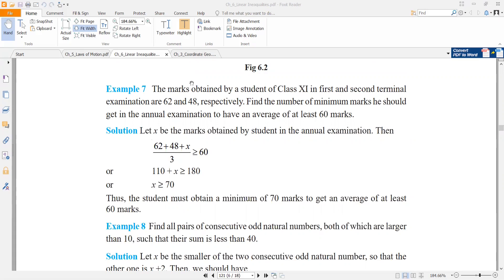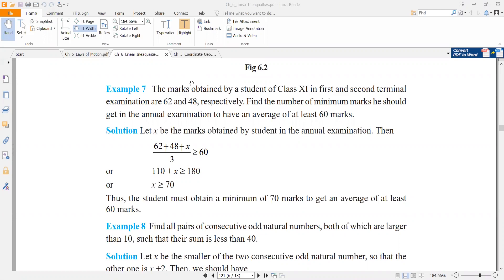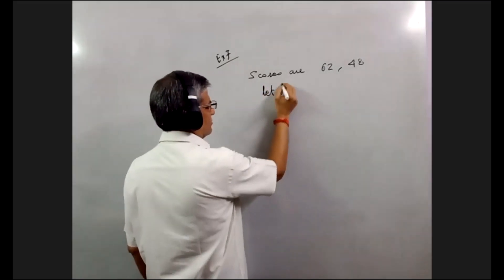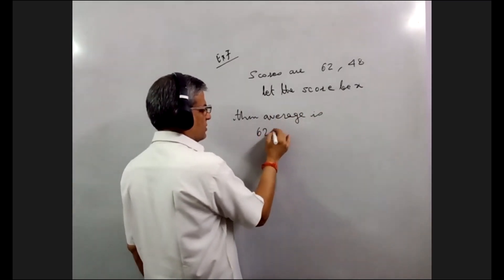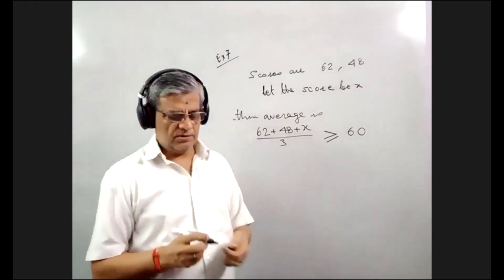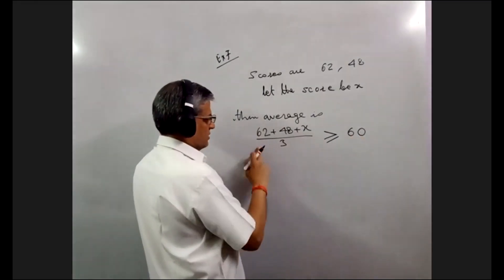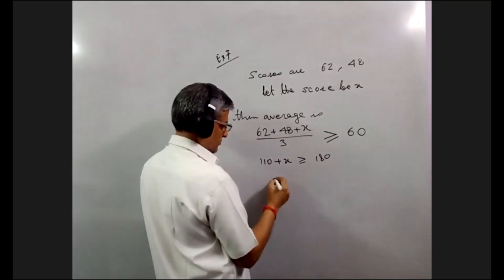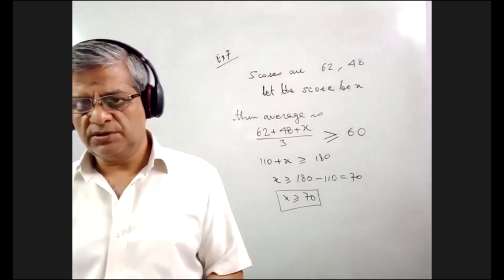V0252 11 MATH: Chapter 4 Linear Inequalities - Example 7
An Engineer from REC Kurukshetra (NIT now) with an experience of 10 years working in Philips India from 1986 to 1995 and Teaching at various levels Schools and Manav Rachna University. At present Coaching for Physics and Math for XI and XII Standard Students.

Education -  A Birthright: Recorded Lectures as they are delivered for the young learning world.